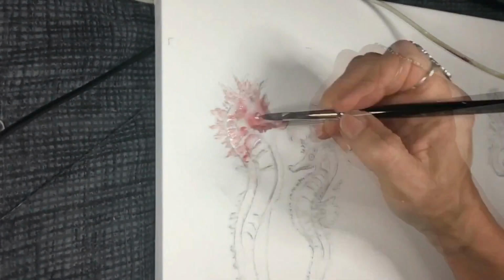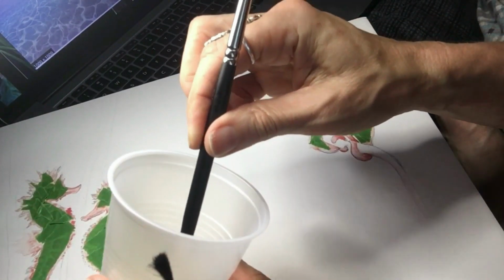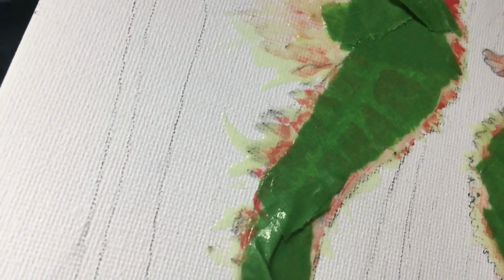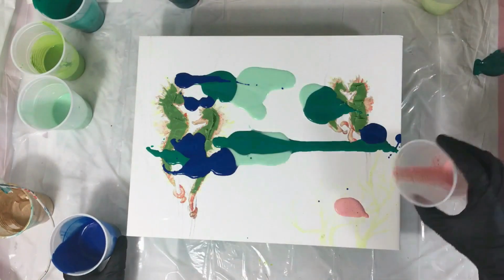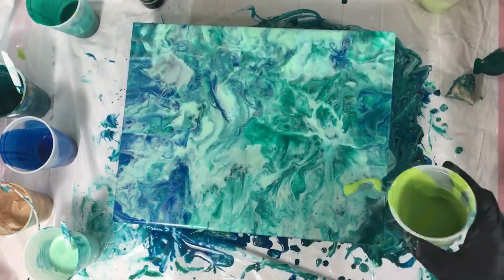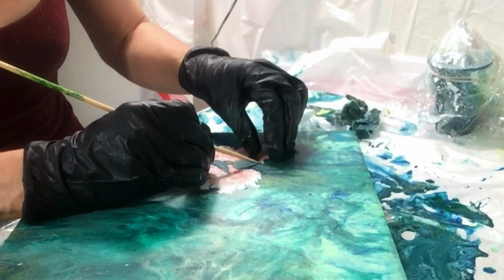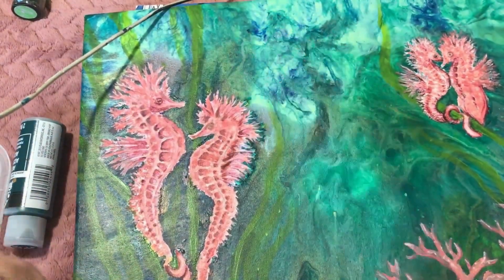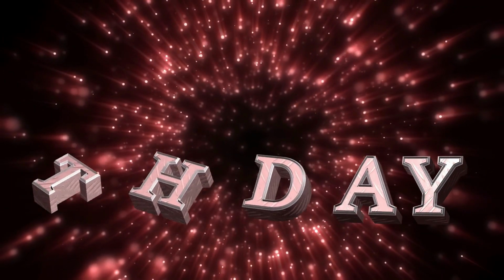create a gorgeous fluid pour painting & easily add seahorses - Fluid Fusion Art - Donna's Seahorses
Happy birthday to my dear friend, Donna!

Watch at least a few minuites of a video, THUMBS UP PLEASE and leave a comment...If you don't YouTube will remove your subscription and you will be none the wiser and we may never meet again...